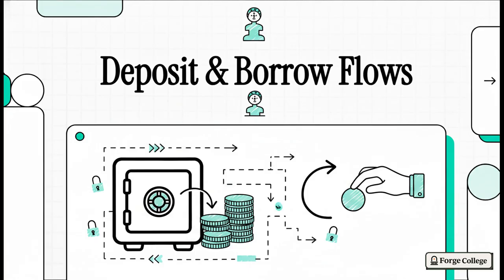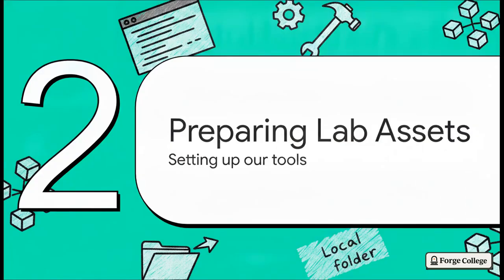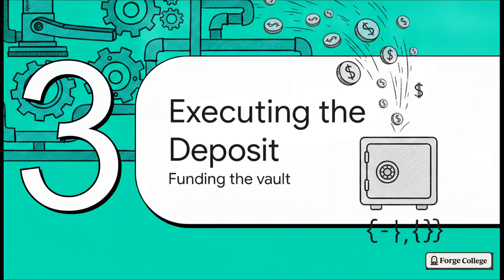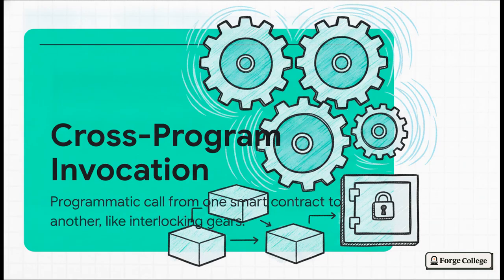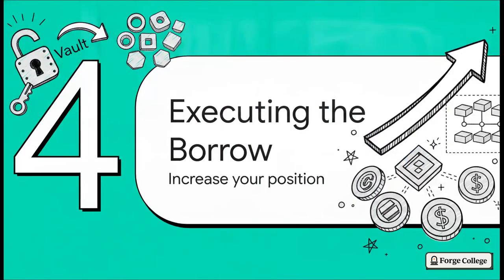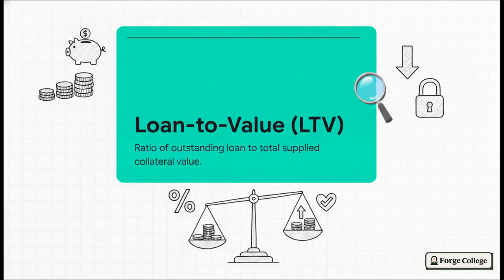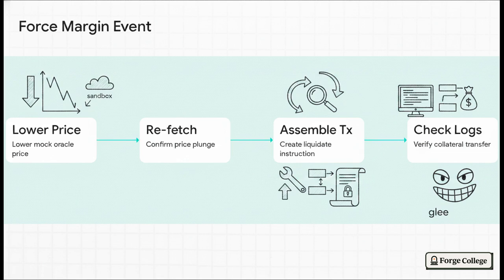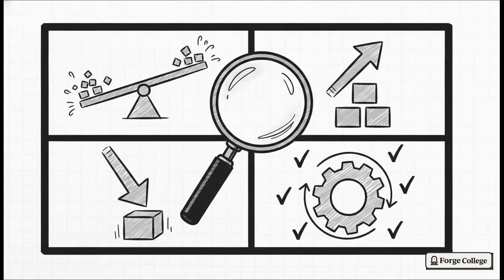Hands-on: Solana Deposit & Borrow Simulation — Forge College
Want to validate deposit and borrow flows on Solana without risking mainnet funds? This hands-on lesson shows how to assemble, sign, and simulate real deposit and borrow transactions against a sandbox validator so you can observe exact account and token state changes.

What you'll learn: You will construct a signed deposit transaction that transfers SPL tokens into a protocol deposit instruction and verify resulting token account deltas and collateral account fields. You'll assemble and sign a borrow transaction, then read and interpret on-chain account state changes including borrow amount, interest accrual fields, and the protocol's computed health factor. You'll simulate margin events by adjusting oracle prices or token balances and run a liquidation-triggering instruction in a sandbox to observe state transitions safely. Finally, you'll implement preflight and postflight checks using RPC transaction simulation output and account deserialization to validate UX and integration safety.

Who this is for: Advanced Solana integrators and developers who already understand SPL tokens, PDAs, and Solana RPCs. Prior exposure to lending mechanics and account layouts is expected.

Key topics covered:
- Assemble and sign deposit transactions and verify SPL token deltas
- Build borrow transactions and read borrow balances, interest, and health factor
- Simulate price shifts and margin events to trigger liquidation flows in a sandbox
- Inspect account data, PDA ownership changes, rent-exempt balance deltas, and event traces
- Implement RPC preflight and postflight checks and deserialize on-chain state for integration safety

Ready to run the demo and validate your integration patterns? to access the hands-on materials and sandbox setup instructions.